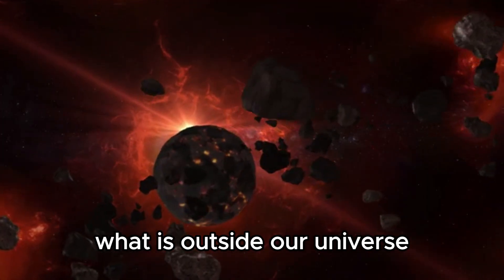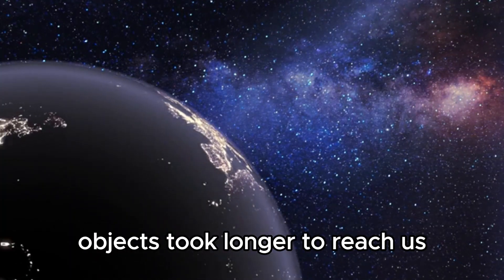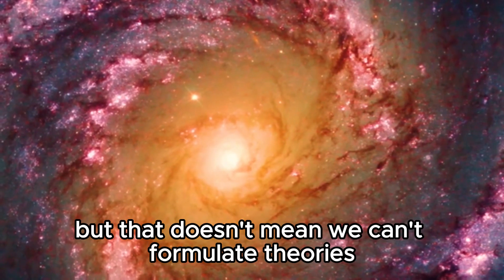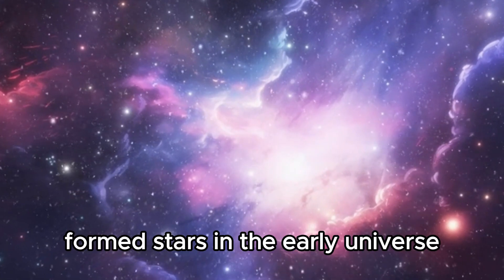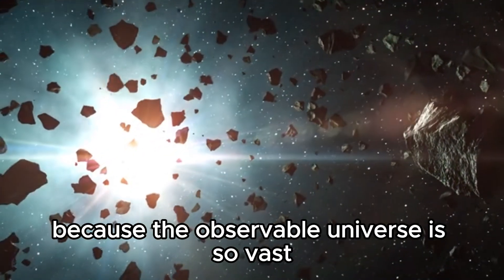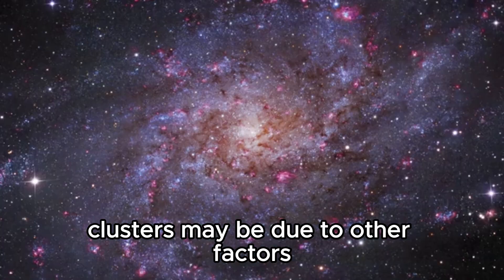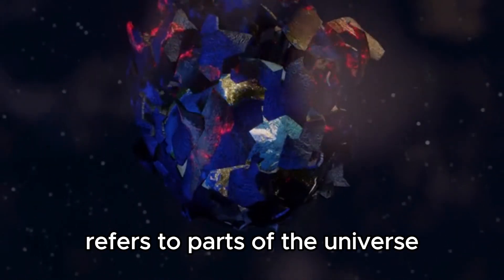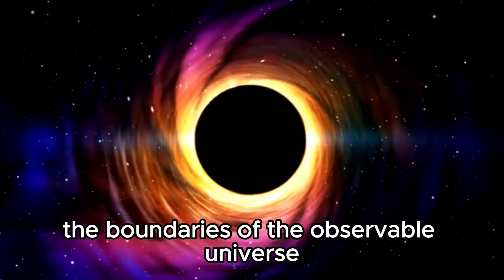From Black Holes to Alien Worlds: What Lies Beyond Our Observable Universe?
Explore the enigmatic expanse beyond our observable universe with the latest insights from NASA and the James Webb Telescope. Dive into the concepts of cosmic inflation, dark matter, multiverse theories, and the possibility of alien life. Discover the groundbreaking findings that challenge our understanding of reality and the universe's vastness. Journey through the awe-inspiring revelations and ponder the ultimate question: Are we alone in this vast cosmos?

observable universe
what lies beyond the universe
NASA discoveries
James Webb Telescope findings
cosmic inflation
dark matter
multiverse theories
alien life
exoplanets
black holes
dark flow
Southern Ring Nebula
Cartwheel Galaxy
cosmic consciousness
space exploration